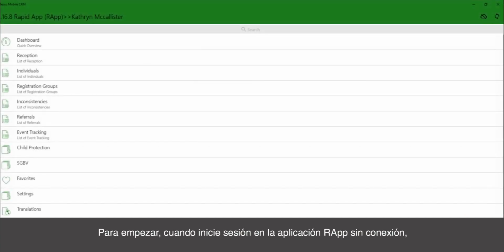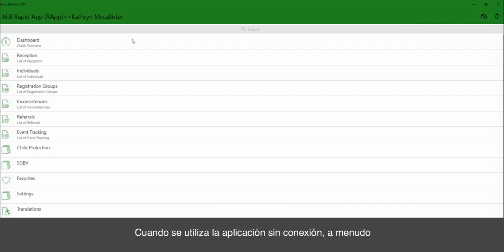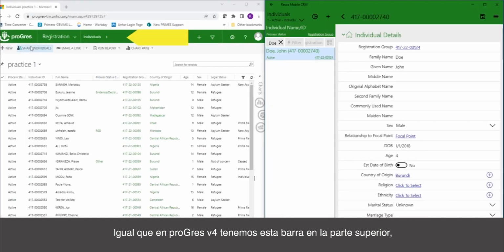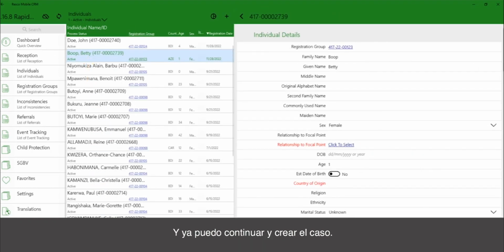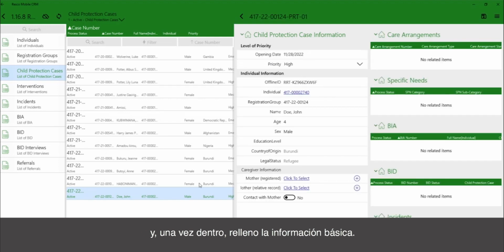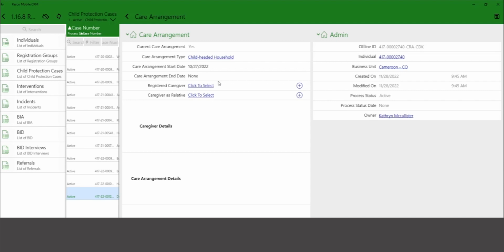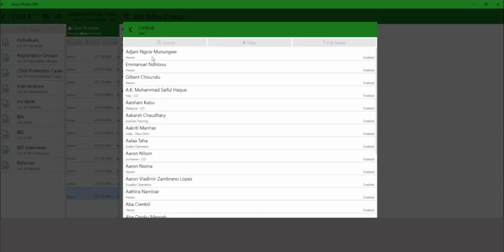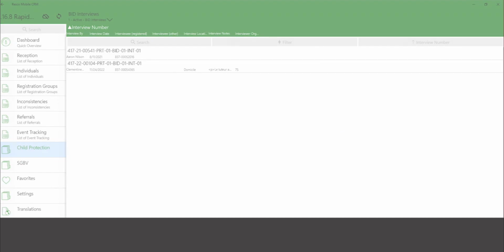9. Navegación en el módulo sobre PI en la aplicación RApp sin conexión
Este vídeo forma parte de la serie de vídeos actualizados sobre PI y VG proGres. La serie de videos es a su propio ritmo - usted puede elegir qué video ver o repetir en cualquier momento. Esta serie se puede utilizar antes o después de la implementación para una ayuda en el flujo de trabajo.